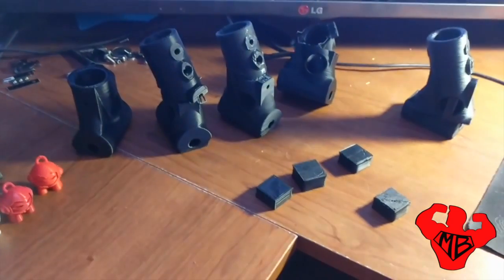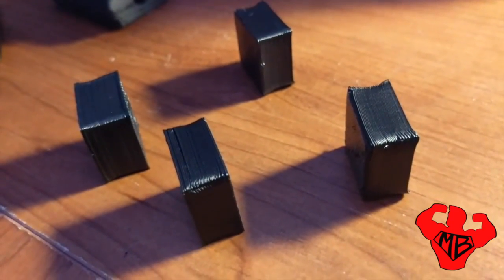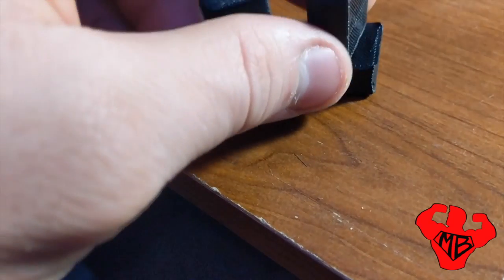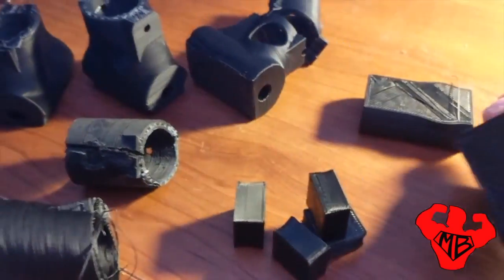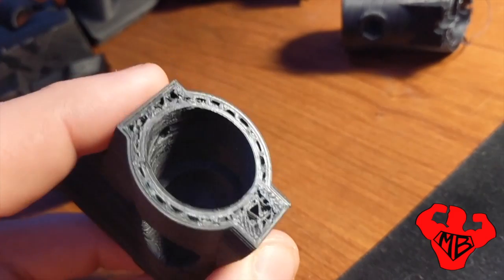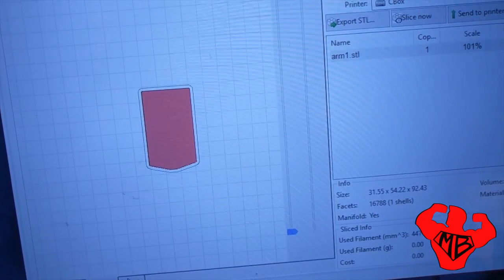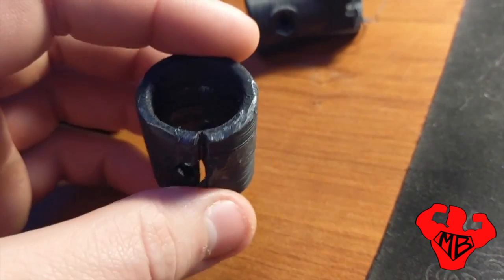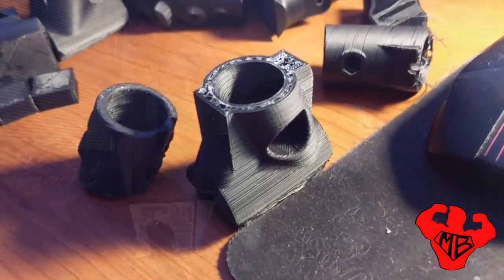Print Strong, Reliable prints with ABS+ - Tips and Techniques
In this video, I discuss how to properly print ABS + and how to get strong reliable prints with ABS. How to avoid warping, and how to get proper layer adhesion